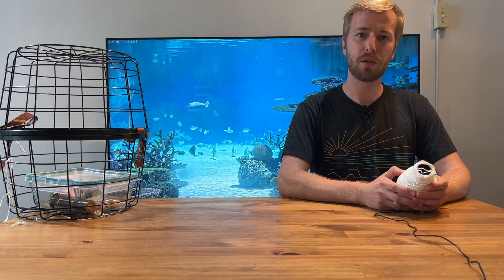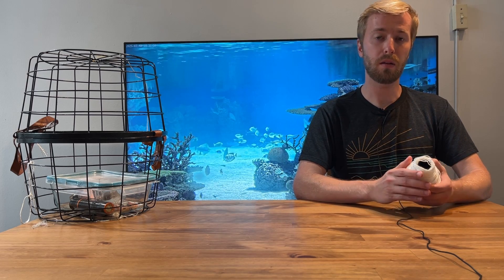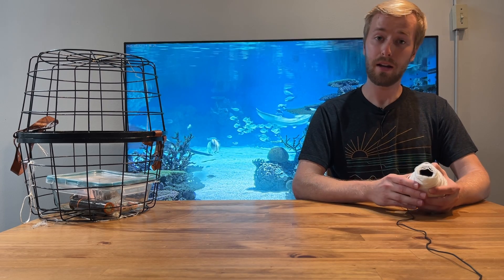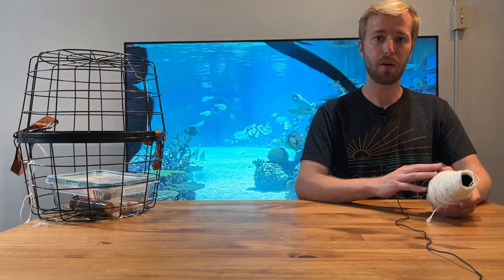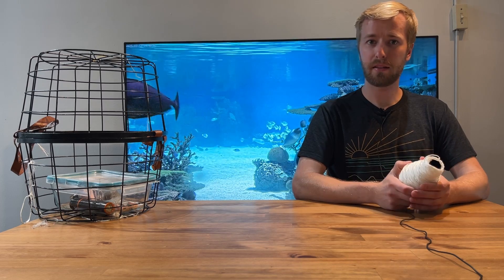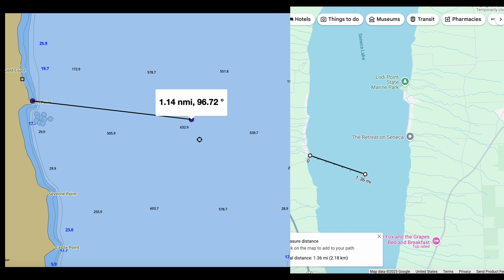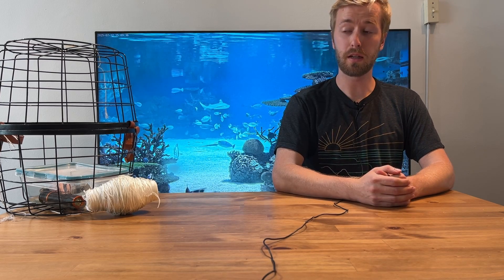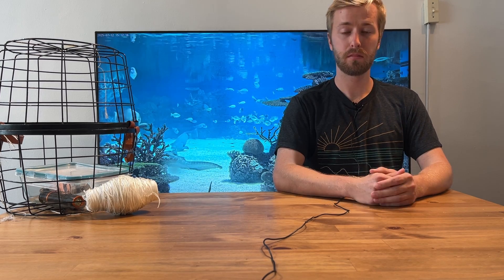Can a $10 Camera in a Tupperware Work 630 Feet Underwater? Yes, but...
Blurrily seeing the bottom of Seneca Lake. We have deep sea exploration at home.